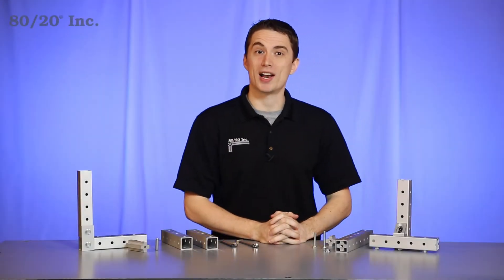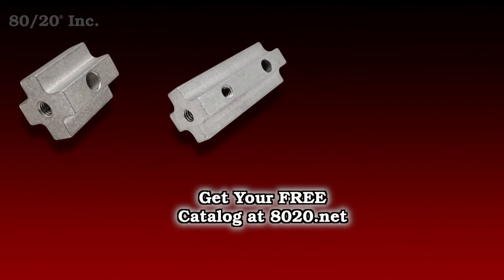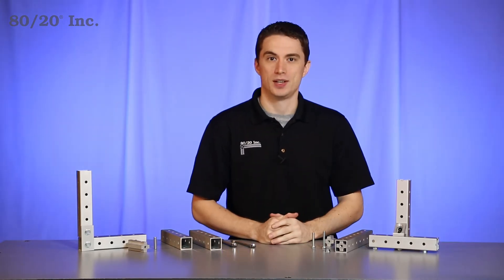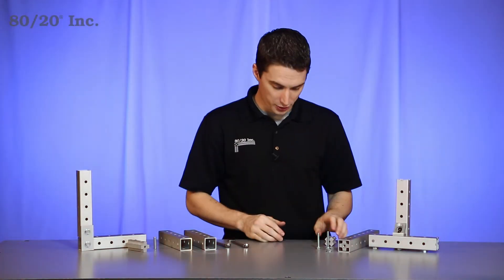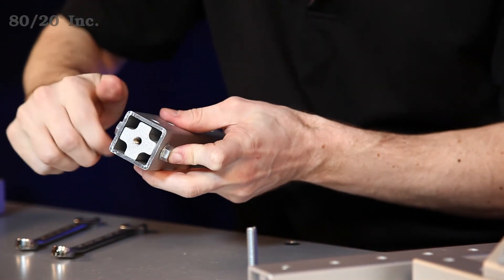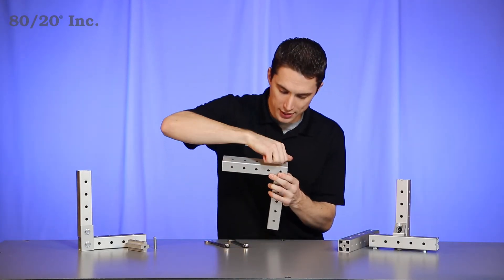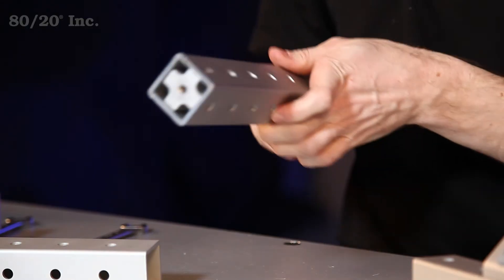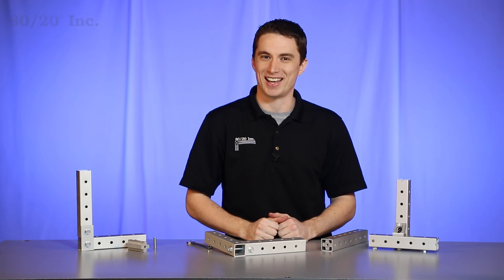80/20: RT Series Overview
Hello, and welcome to 80/20's product highlight series. Today, we're going to take a look at the Holey Tube Framing system.  This framing system is a great choice for lightweight, and cost effective solutions. When using Holey Tube, you have a few fastening options.  You can use the standard tube insert, or an extended tube insert. You can also use many of 80/20 brackets, flat plates, and gussets, to secure your frame, or reinforce other connections.

Now before you begin, the first thing you'll want to consider is what fastening option to use. Today, we're going to use the standard insert.  Next, you'll want to decide your hole placement, and what you're looking for. These bars come standard with through holes every inch and a half, but they can also come smoothed, or with machined holes in specific locations.

Today we're going to use the predrilled hole placement. So the first thing you're going to want to do is grab your insert, and slide it into one of the end of your profiles. We'll line up the holes on the tube insert, with the predrilled holes on the profile, and we'll slide our bolt through.  We'll go ahead and grab our hex nut, and hand-tighten that on. And we'll finish it off the rest of the way with our wrench.  From there, we are ready for our other bar, where we are going to line up our predrilled hole over the end of our tube insert.  We'll take our bolt, and slide it in there, and start hand-tightening it down. Now once you have that hand-tightened down, grab your wrench again, and finish it off tightening it secure.

Now, another option we have is the roll pin.  This option gives you a more smooth clean finish on your project and hides any bolts or hex nuts sticking out. Now hopefully you found this segment on 80/20's Holey Tube framing system helpful. And as always, make it a great day.

UPDATE: this profile series is now called Ready Tube.